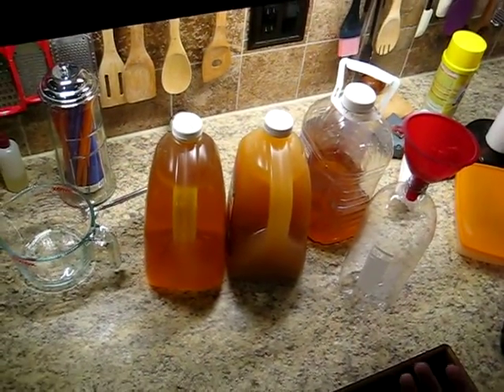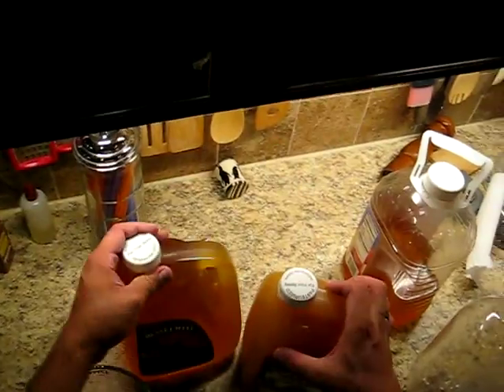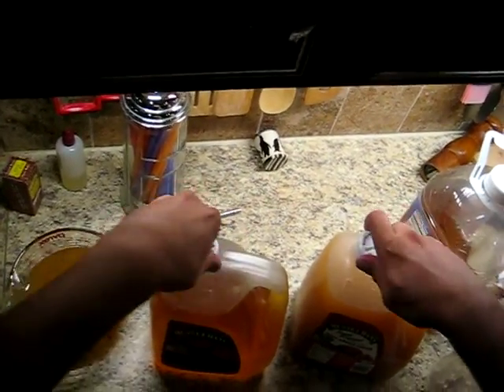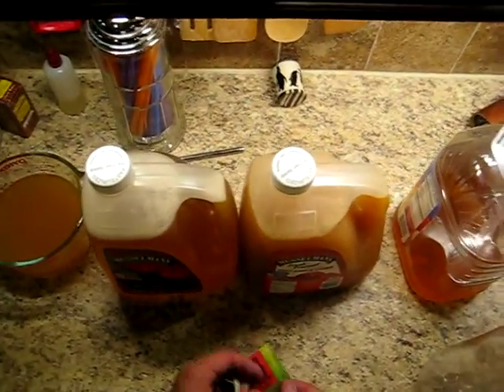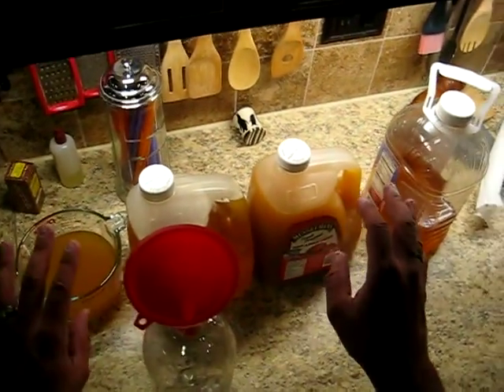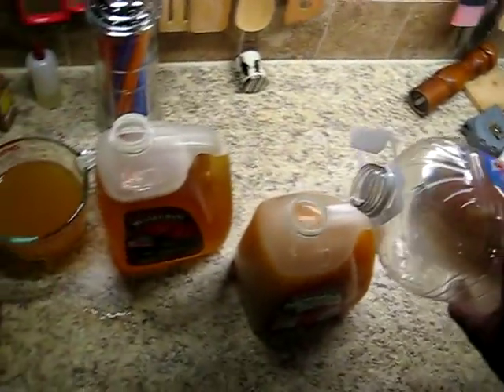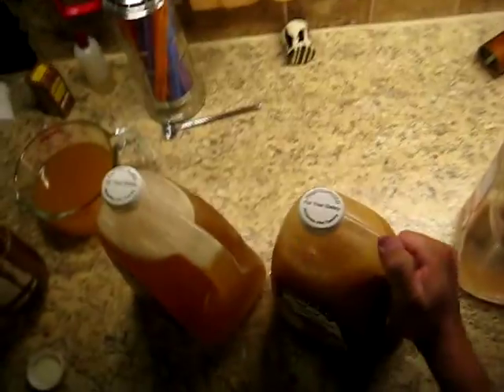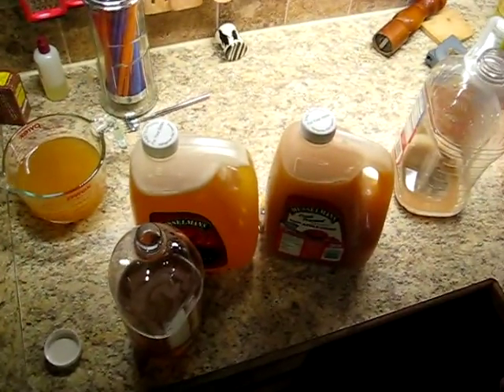Bork Hard Cider tutorial